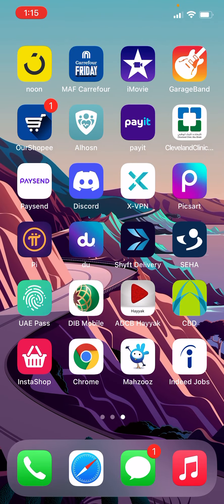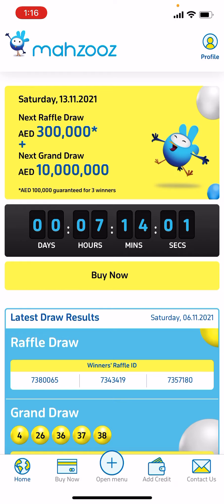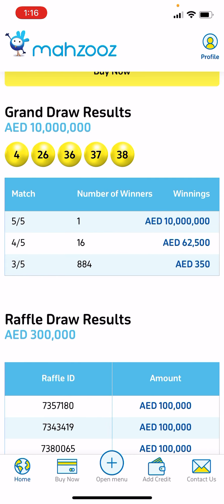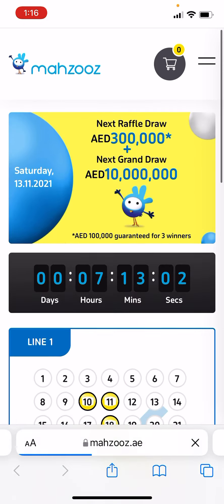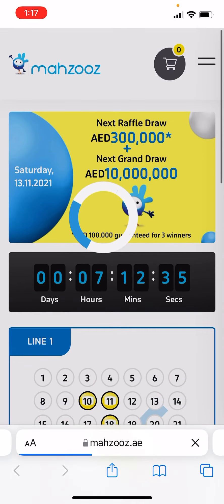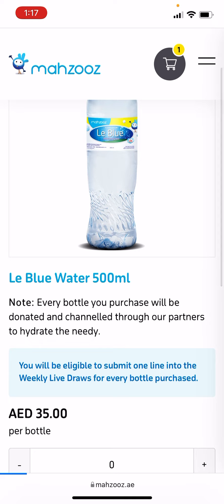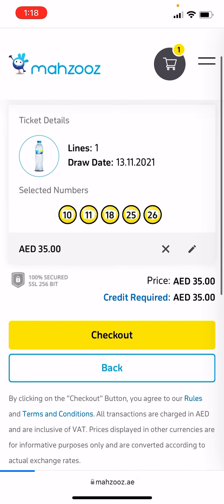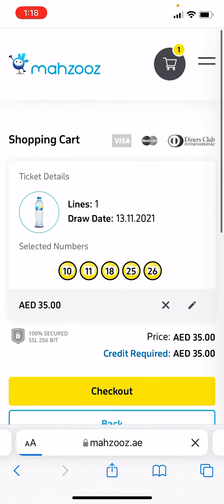How to buy big ticket 10 million price for 35 AED - buy 1 tickets 35 AED big ticket mahzooz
Mahzooz is the GCC's only weekly live draw that offers players a life-changing opportunity with millions of dirhams to be won every week. Mahzooz is dedicated to giving back to the community and making people’s dreams come true.